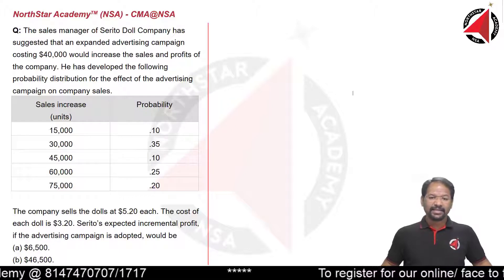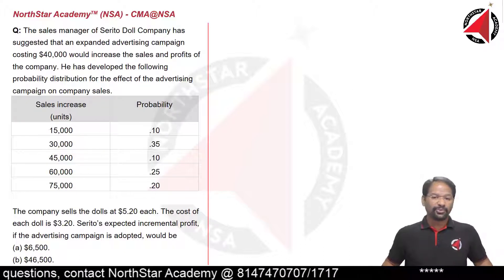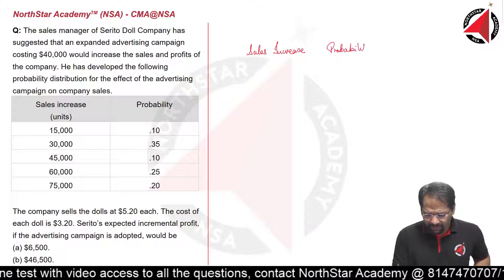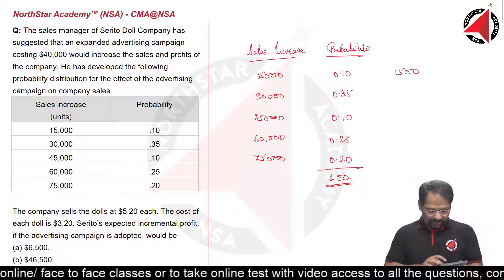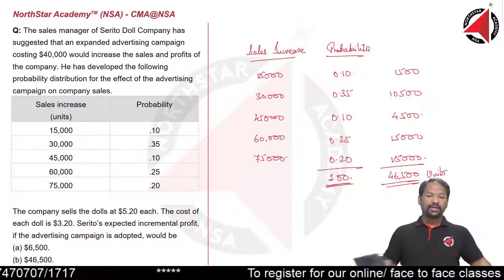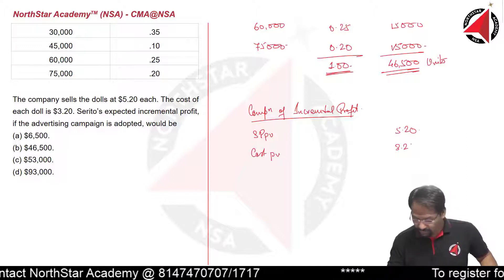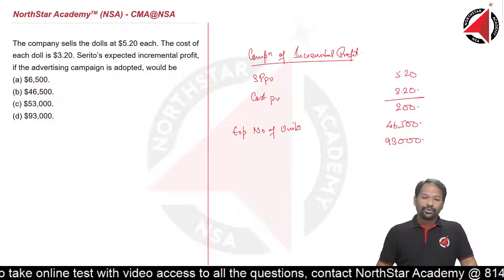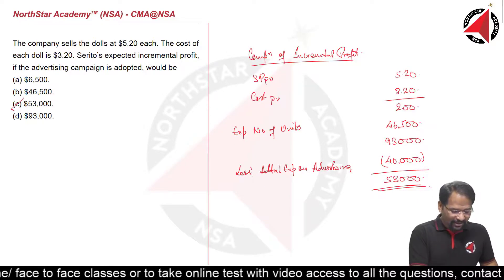Sec B_LoS_43 | Forecasting Techniques | Expected Value